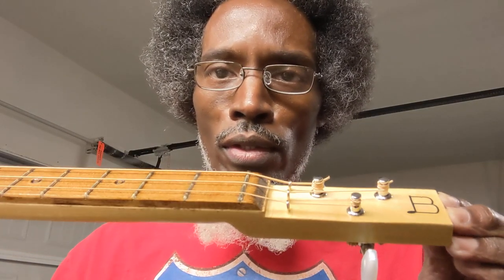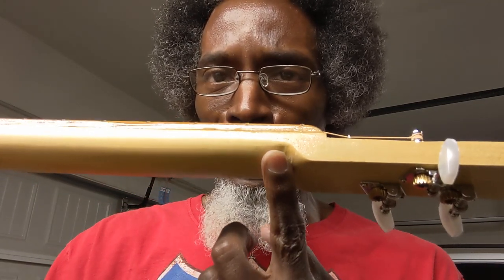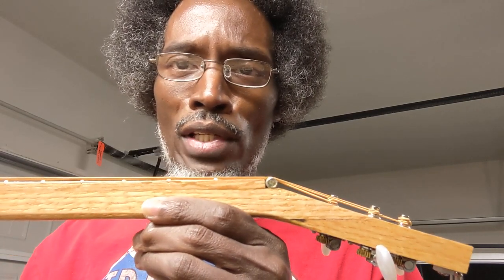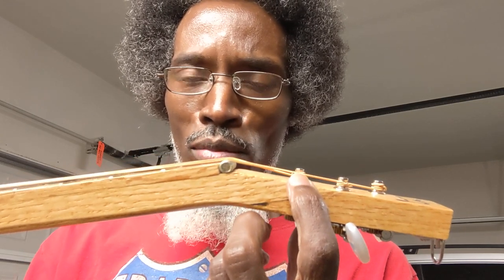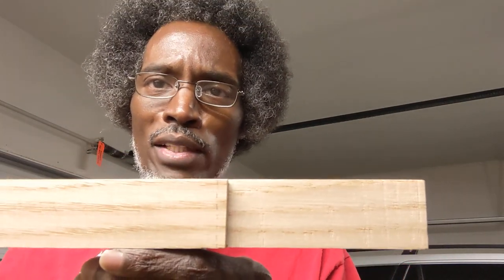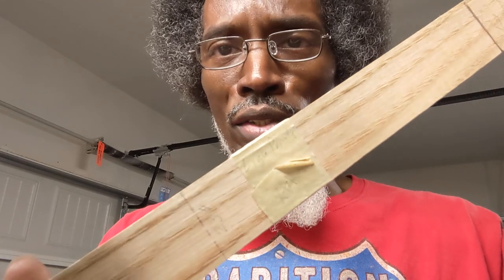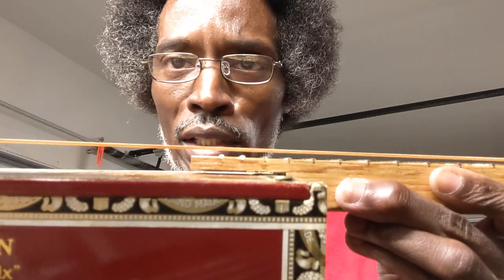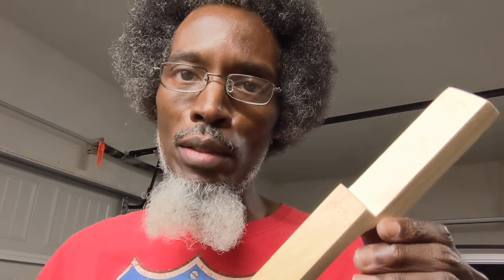Constructing Cigar Box Guitar Necks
This video is the start of what I intend to be a series of demonstrations of how I build my cigar box guitar necks.

It normally requires 48 inches of 1x2 inch board to make a neck for my builds.  First, I factor in 4 inches for the headstock, approximately 15-1/4 inches for the length of the finger (18 frets using a 23-inch scale length, 7-1/2 inches from the end of the fretboard to the bridge), and an additional 2-1/2 to 4 inches to allow for adjustment depending on the length of the box used.  That leaves approximately 16-1/2 inches remaining to use for the heel.  Subsequent videos will demonstrate how I notch the headstock, notch the neck for back angle, adjust the final neck length to the box, and attach the heel.

Clarification: the Arturo Fuente build with the scarf joint has 21 frets.

Burrell Guitars